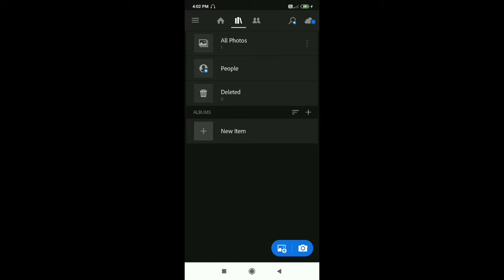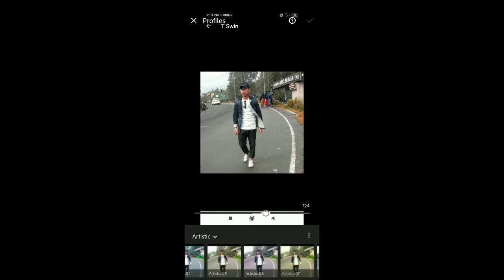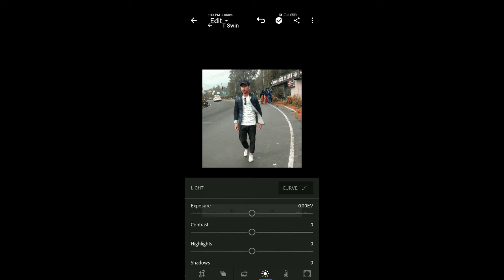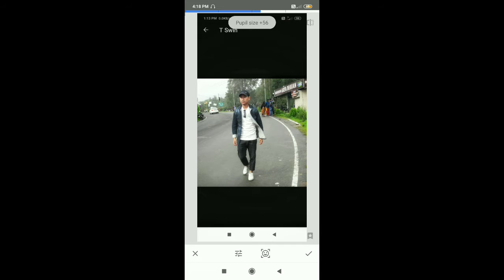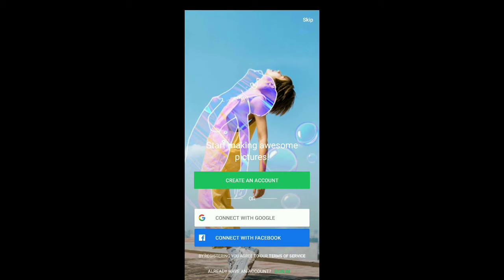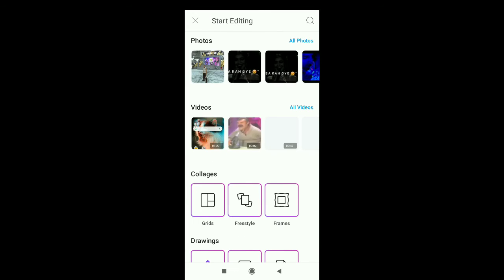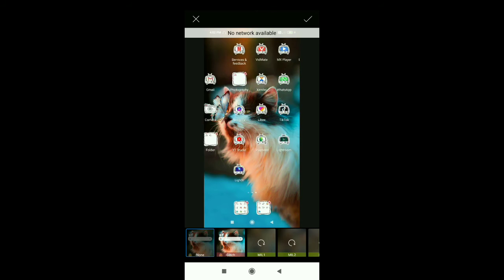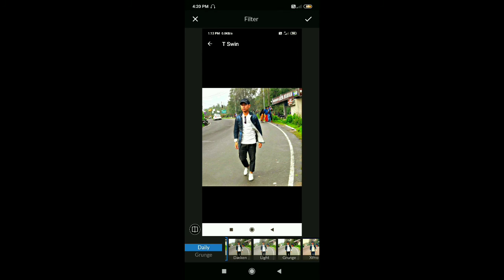Best photos edition app for Android mobile best app ever